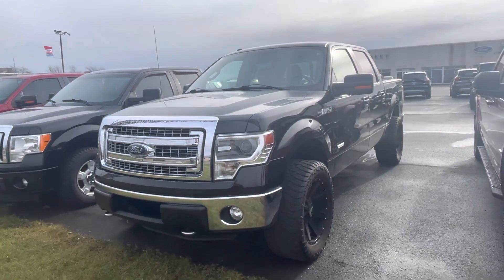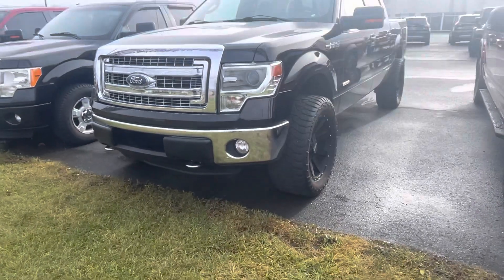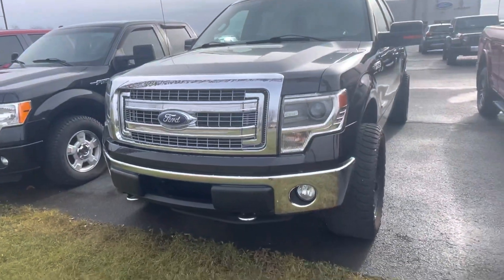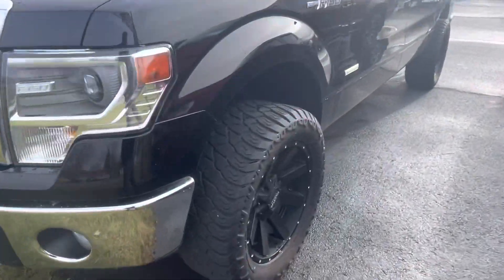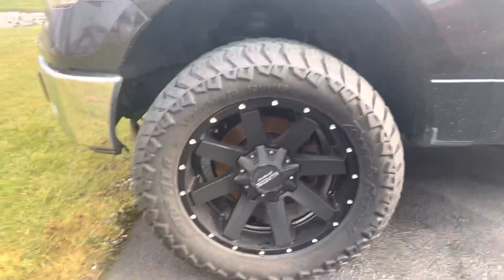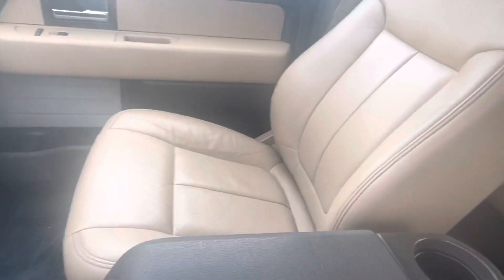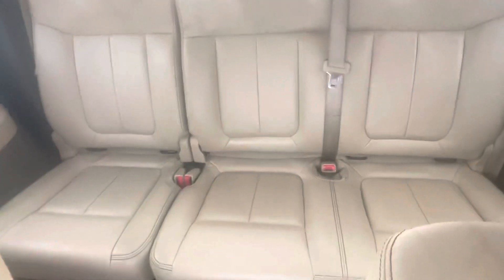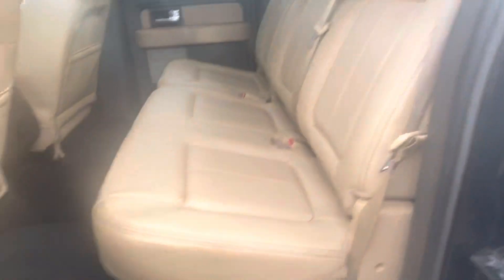2014 Ford F-150